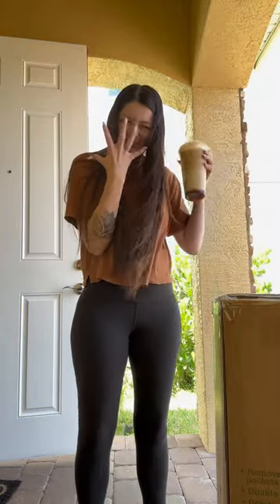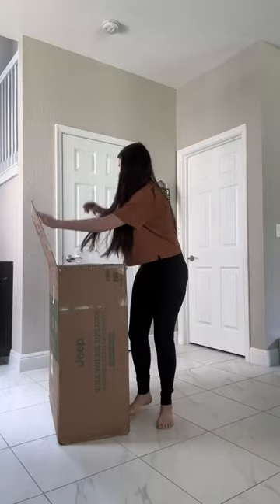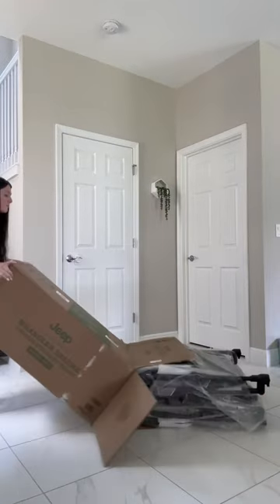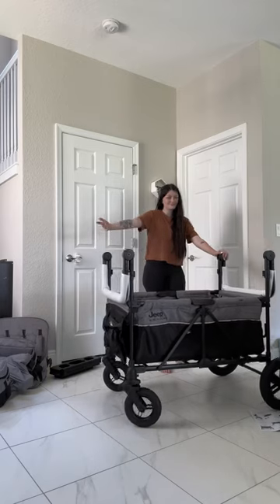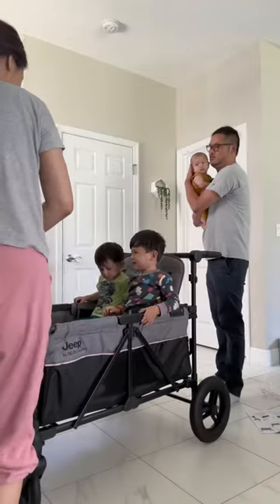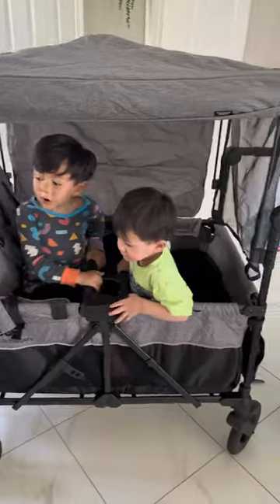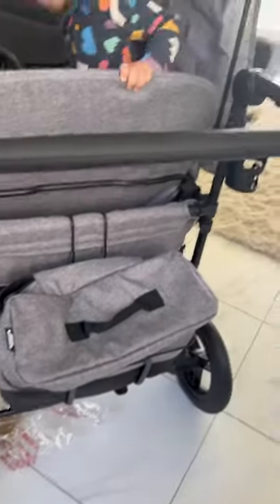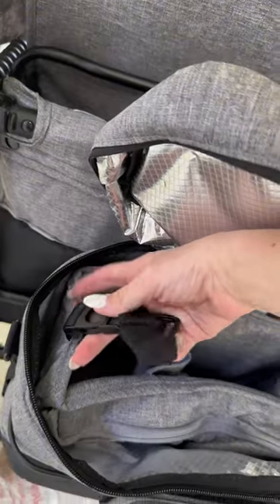I bought a Jeep wrangler